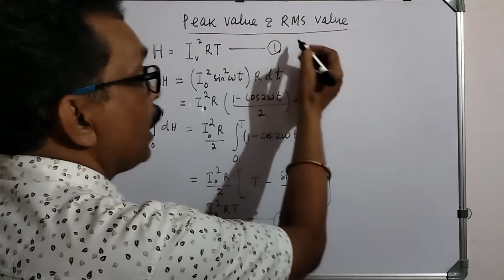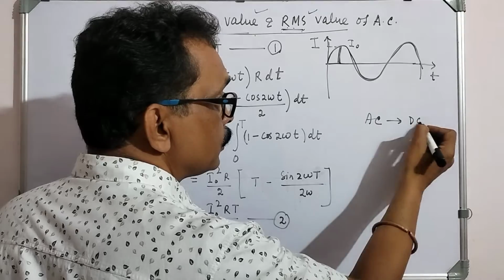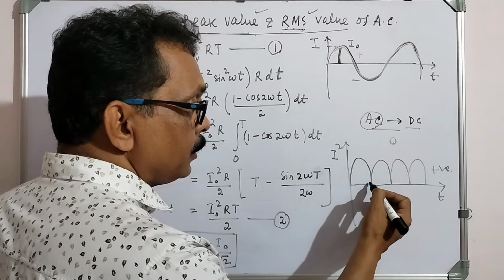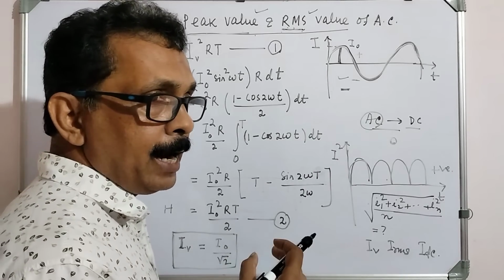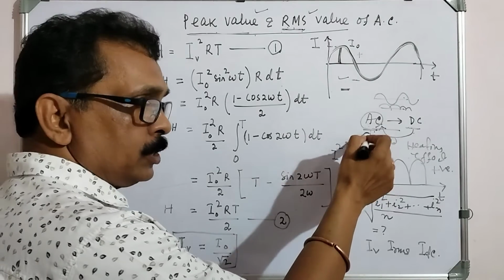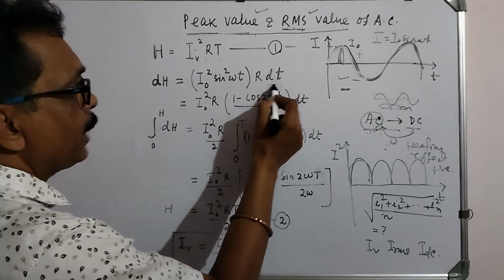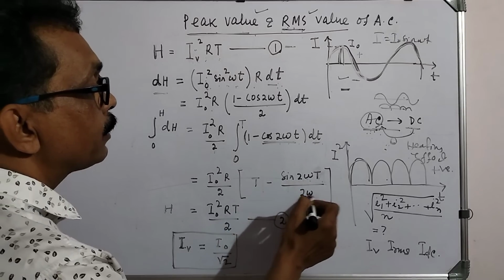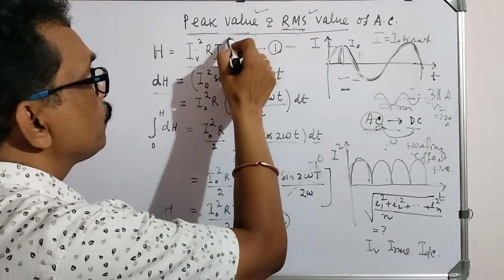Peak value & R.M.S value of A.C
Peak value & R.M.S value of A.C @PTE